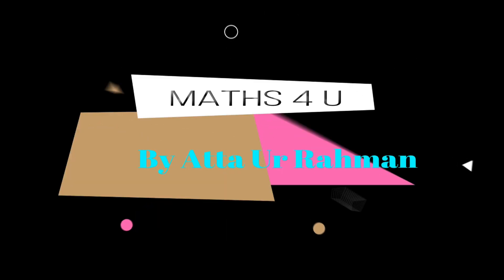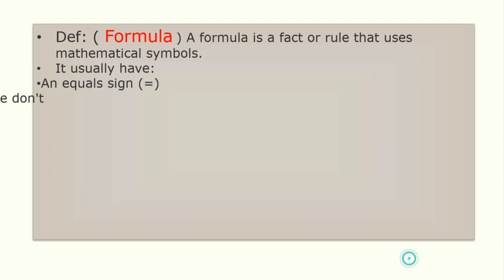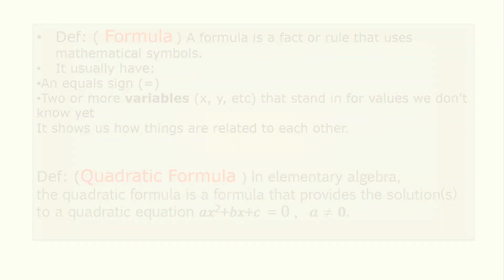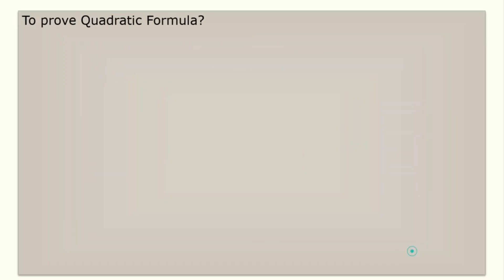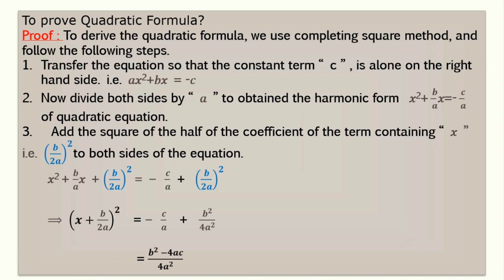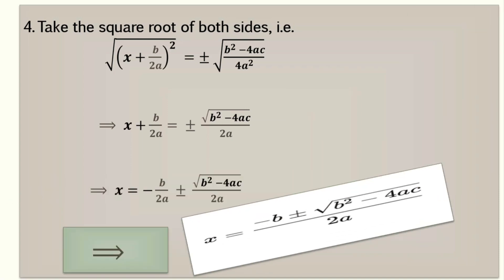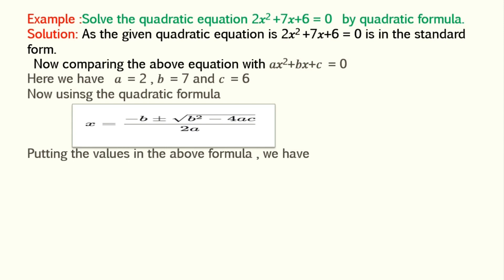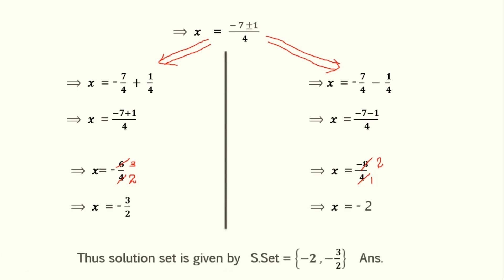Grade X Mathematics Chapter 1st Quadratic equation (Quadratic formula)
In this video the viewer will know the definition of formula,  definition of quadratic formula,  proof of quadratic equation and will also learn how to use quadratic formula to solve problems.